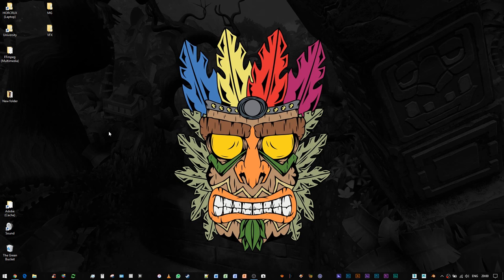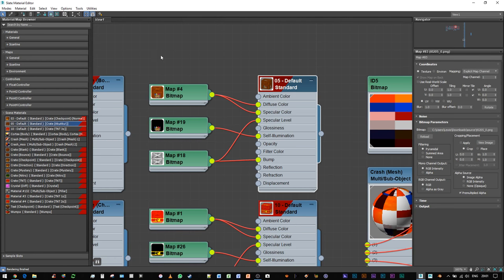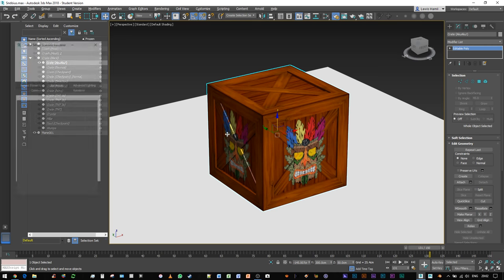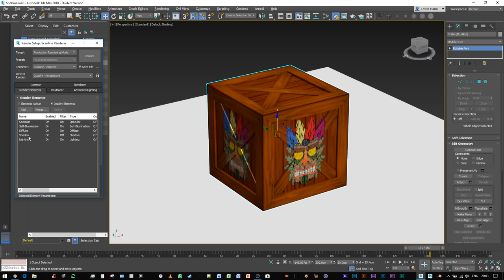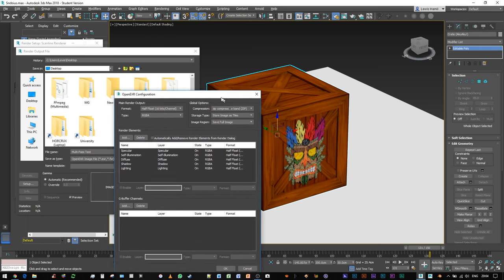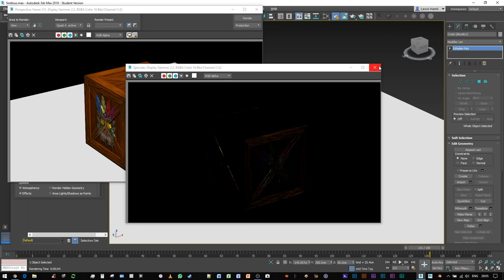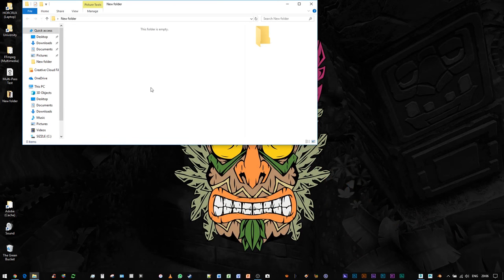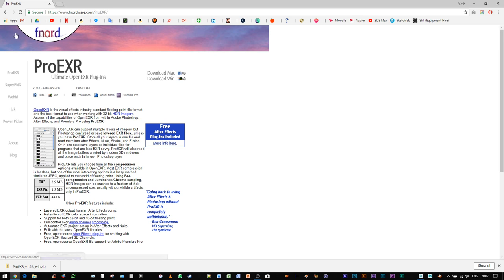3Ds Max - How to render out as OpenEXR (.exr)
I make these on the fly so the sound quality isn't great, I'm not a professional Tutorial human. But maybe they'll be better in future.